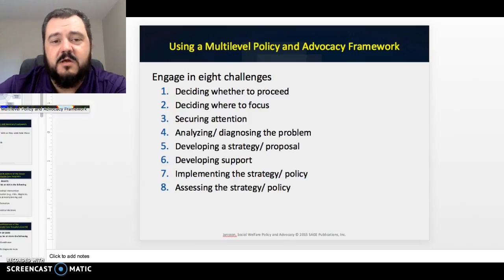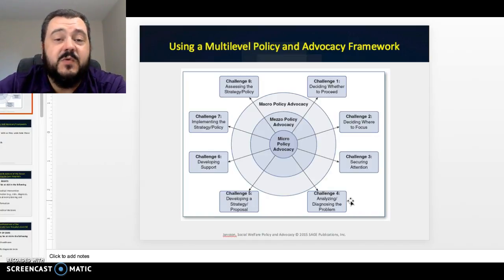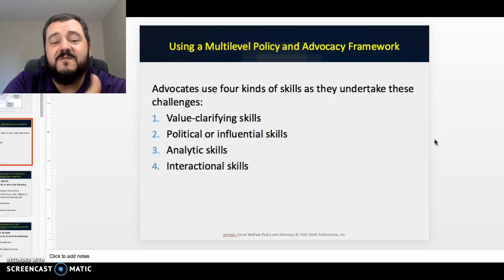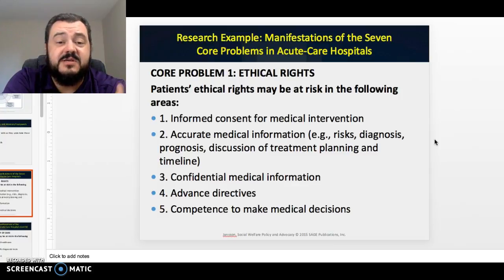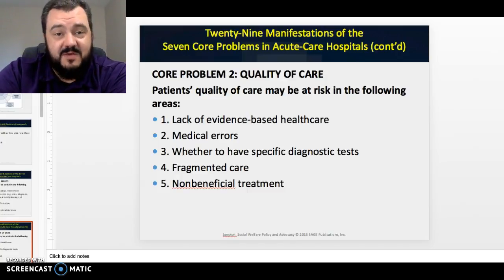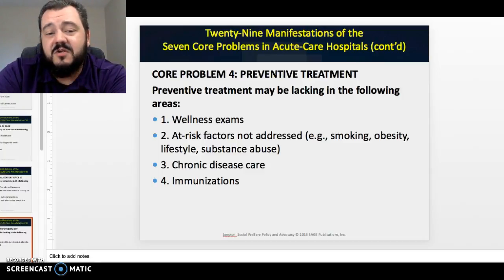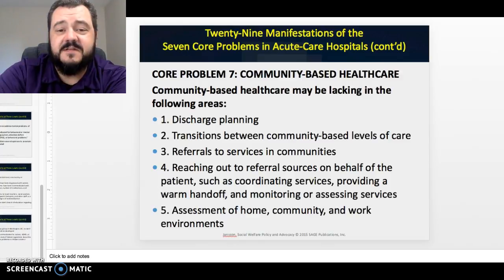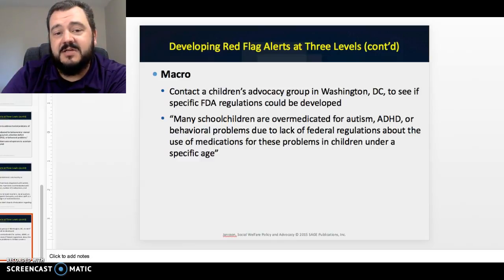Chapter 3: Using policy advocacy framework